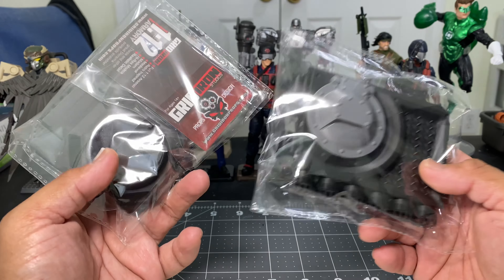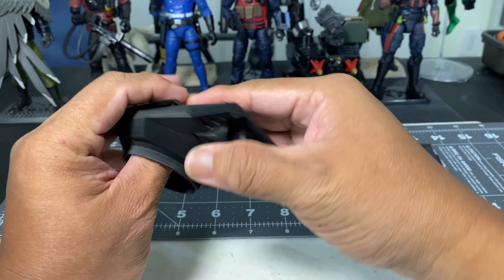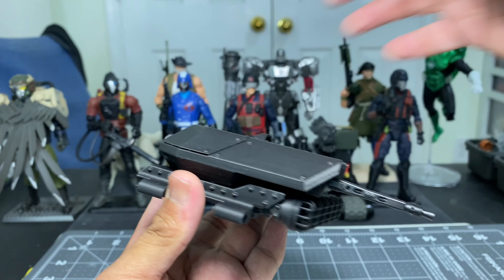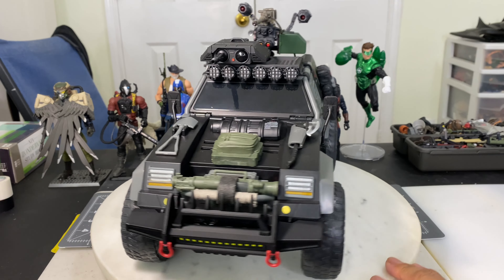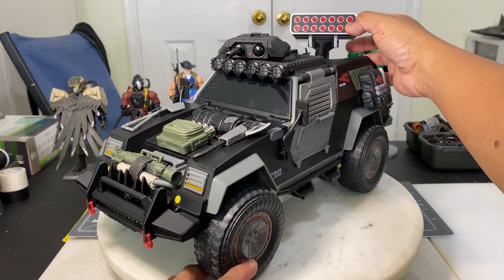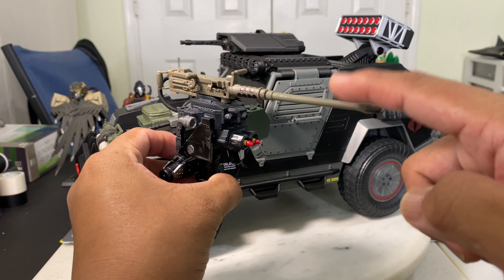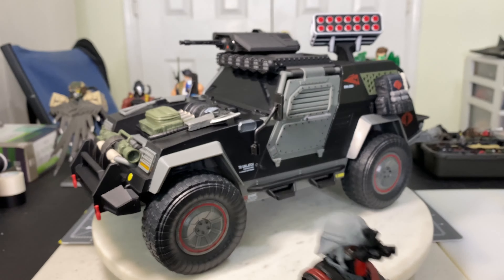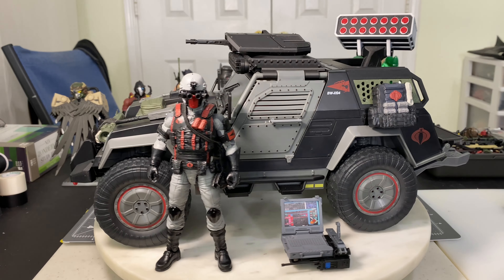Gridiron Studios Command Turret Roof Pack for Cobra Stinger & GI-Joe Vamp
Gridiron studios command turret roof pack.  Accessories meant for your GI-Joe classified series Vamp or Cobra Stinger vehicle play set.  Video shows design and features or the replacement roof pack and as well as how it attaches to your vamp or stinger.  Video meant for the Gi-Joe action figure collector.  Video meant for the adult action figure collector.  Video is not meant for kids.